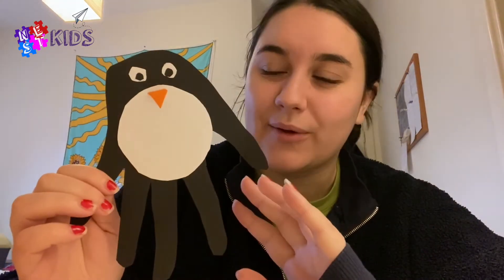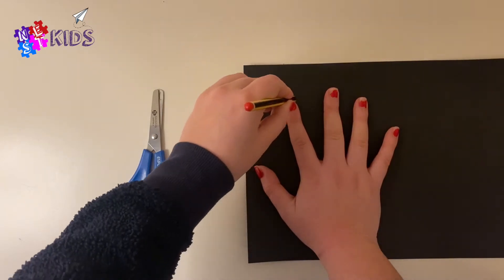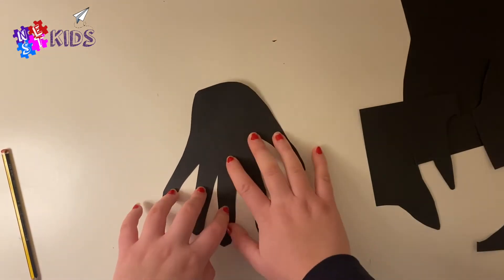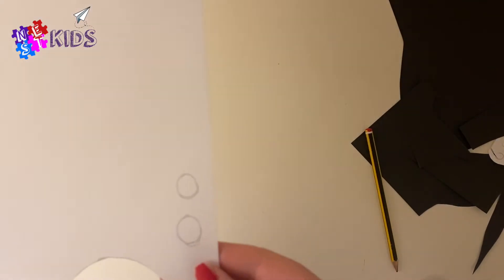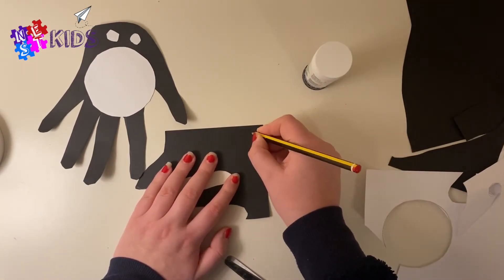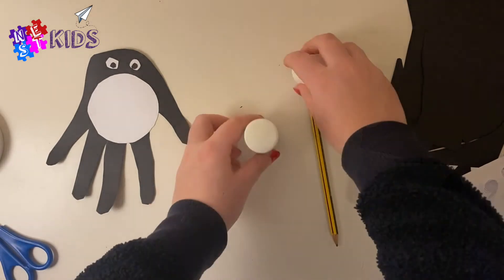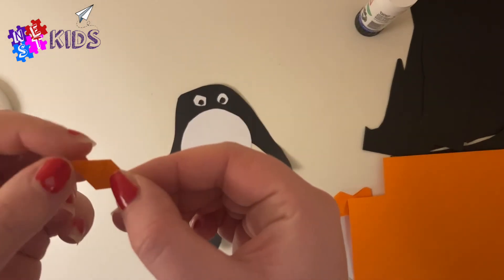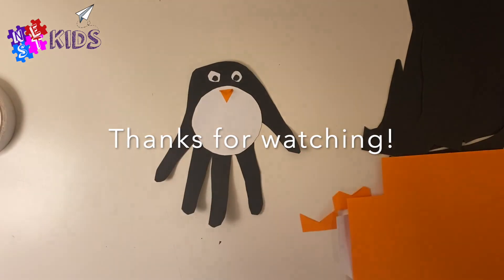Making Handprint Penguins | N.E.S.T Kids 12/12/20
Today Abby's showing us how to make these adorable handprint penguins!